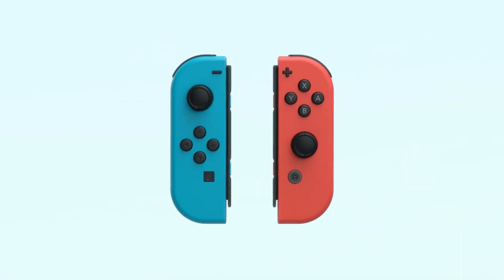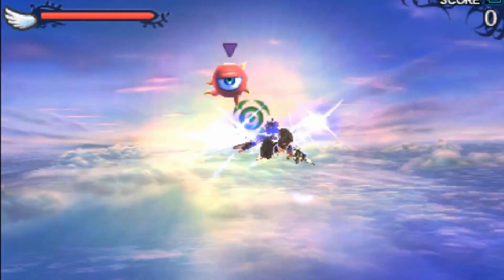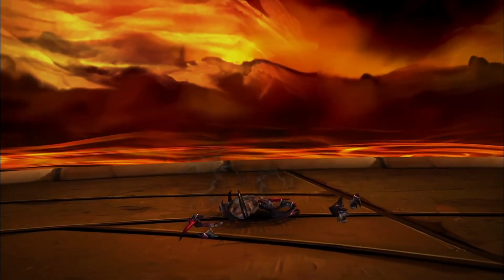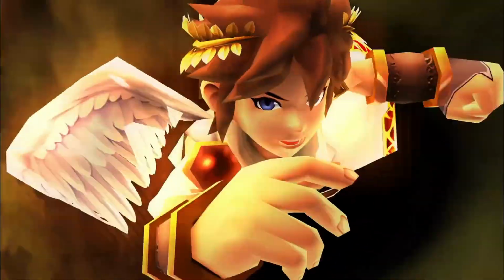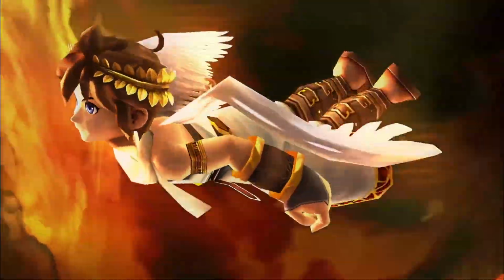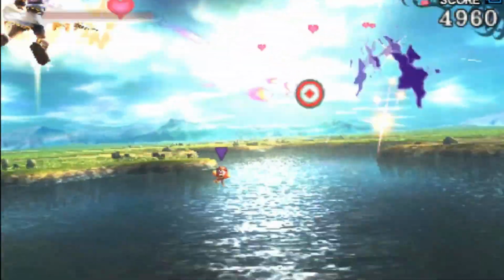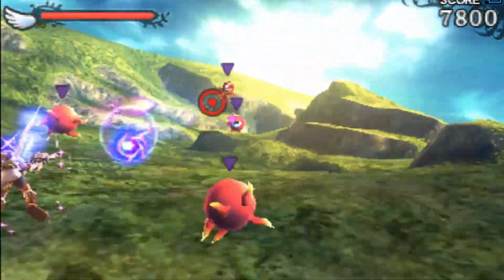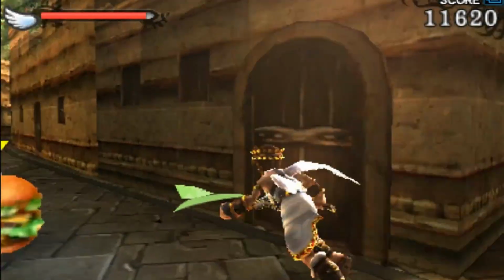Could The Switch 2's Mouse Feature Lead To A New Kid Icarus Game?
The Switch 2 allowing mouse controls really got me thinking about Kid Icarus. The series hasn’t been active in years, but with better control options like this, it might finally have a real shot at coming back in a way that works better for more players.

Timestamps
Intro - 0:00
What We'll Be Talking About - 0:06
Precision Control For Kid Icarus’ Fast-Paced Combat - 1:20
Improving Uprising’s Control Scheme With The Mouse Feature - 3:09
Enabling New Gameplay Opportunities For A Kid Icarus Sequel - 4:52
Aligning With Nintendo’s History Of Control Innovation - 6:34
Final Thoughts - 8:03
Outro - 8:46

🎨 Credit to the artist (If your art is shown in the video, please let me know so I can credit you below since I couldn't find the source for all images)